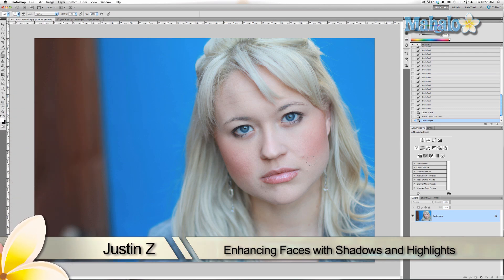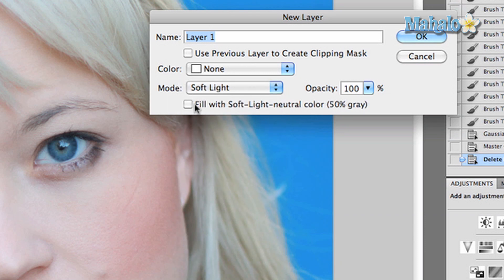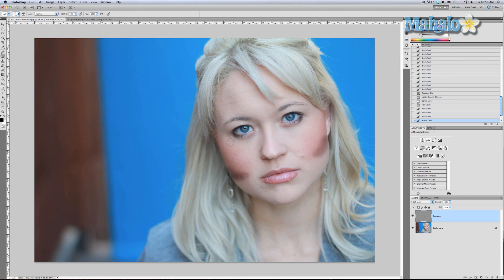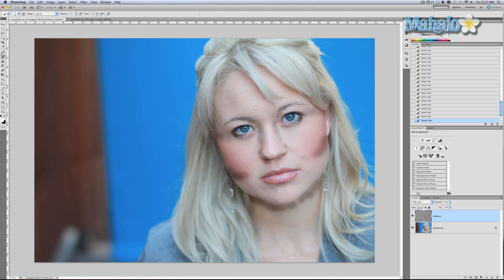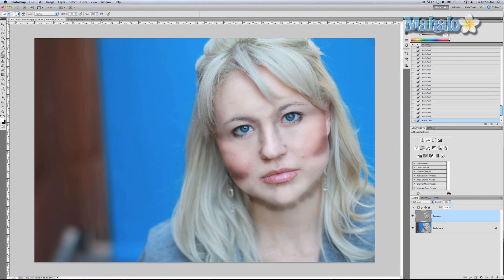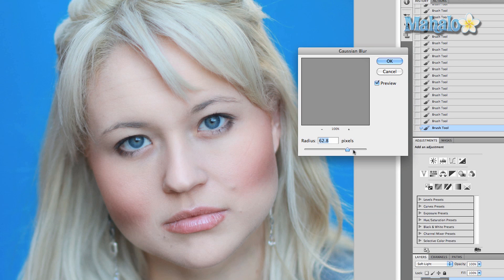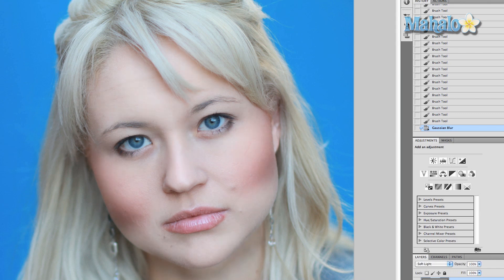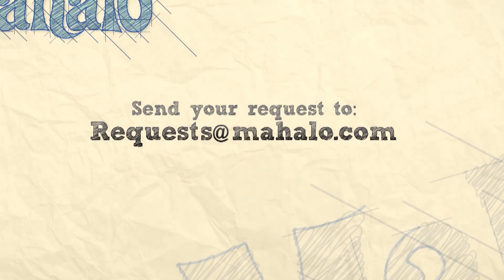Enhancing Faces with Shadows and Highlights - Photoshop Tutorial